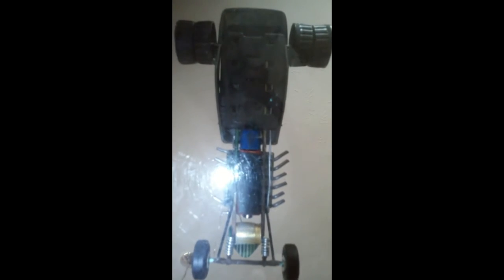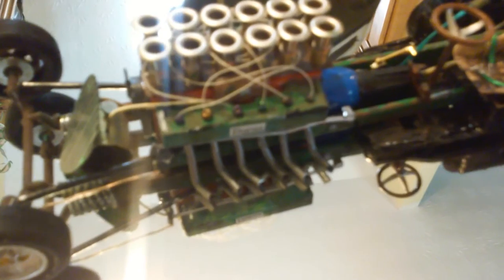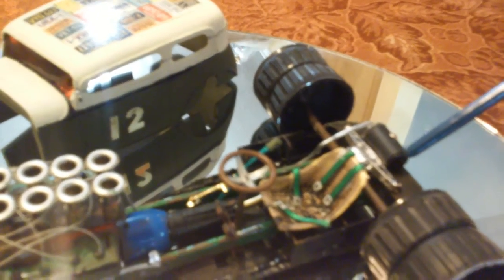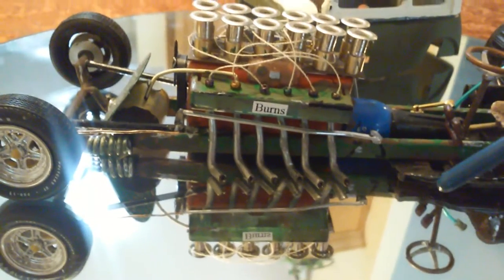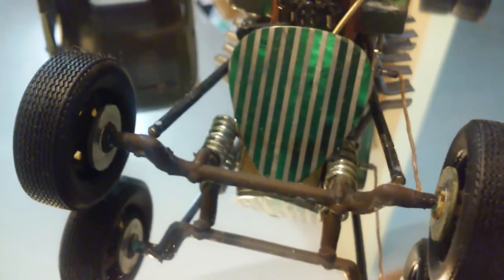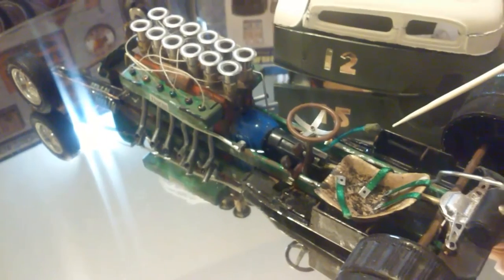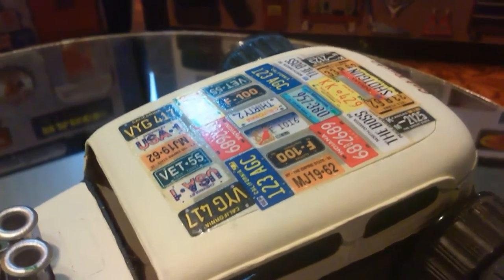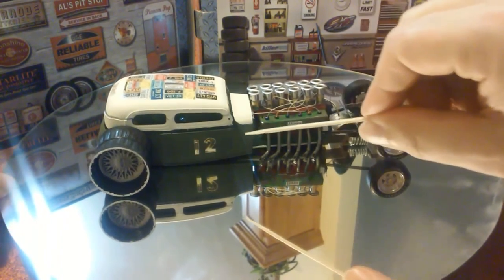MODELMIND72 JULY 2017 CHEVY CHEESEBURGER TOP TEN ALL OUT ENTRY "12 DISCIPLES" 1932 FORD RAT ROD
MODELMIND72 HERE IS MY JULY 2017 TOP TEN ALL OUT ENTRY HOSTED BY CHEVYCHEESEBURGER. "12 DISCIPLES" AMT 1932 FORD  VICKY SEDAN RAT ROD.  MOSTLY SCRATCH BUILT OUT OF EVERYDAY ITEMS. A THINK PIECE, 3D ART AND A CHALLENGE TO THE MIND. THANK YOU TO EVERYONE. ENJOY.